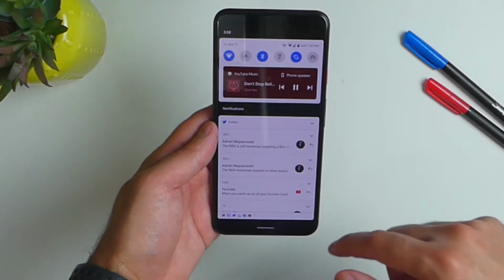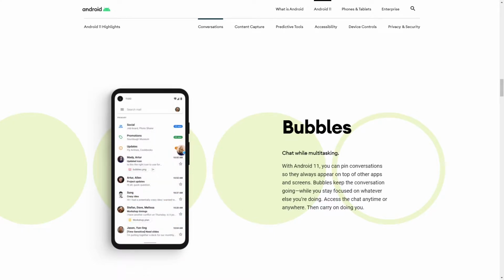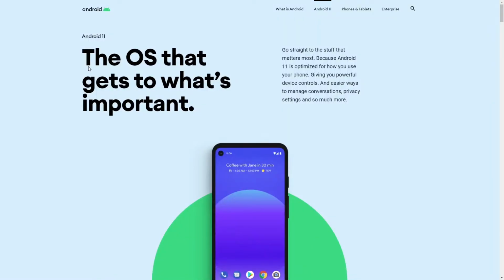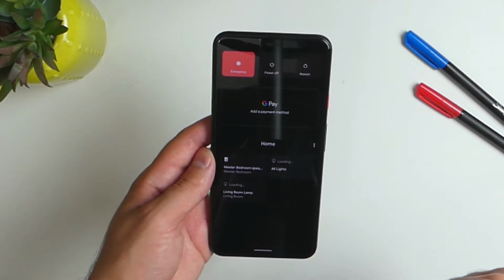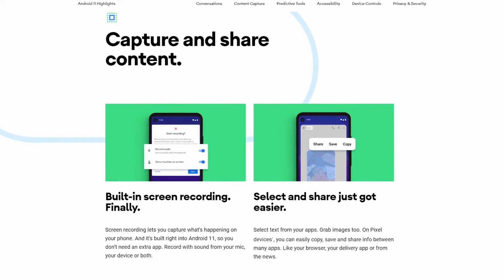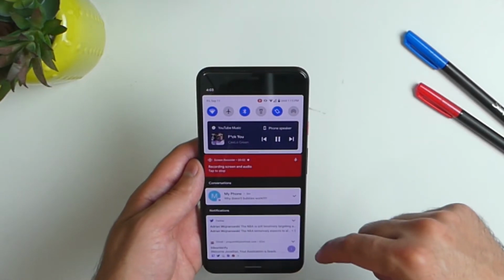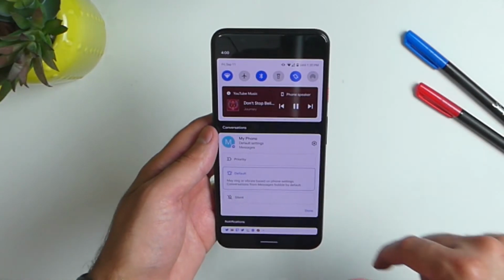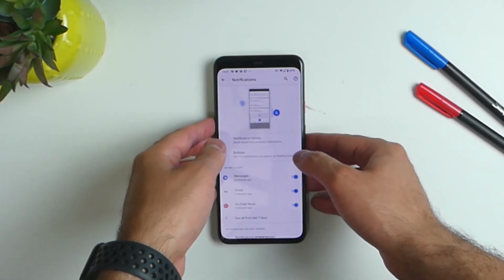Top 5 features for Android 11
Android 11 is official! In this video I give you my Top 5 favorite features for Android 11.

What is your favorite feature for Google newest update to Android?